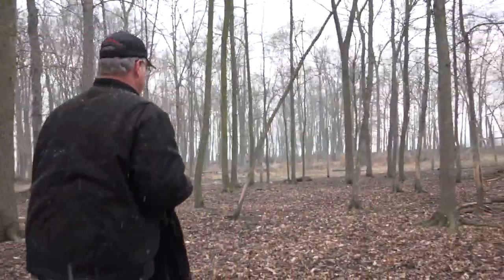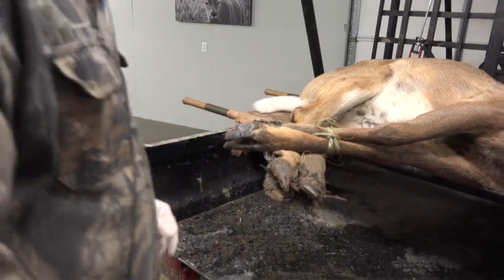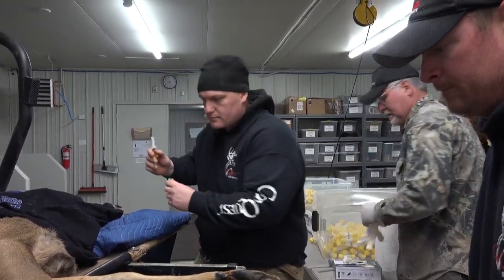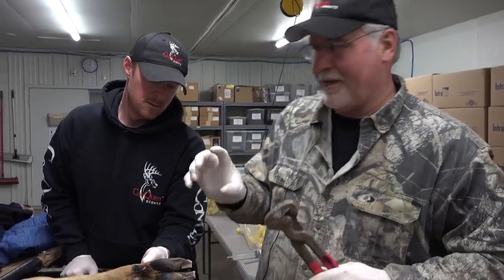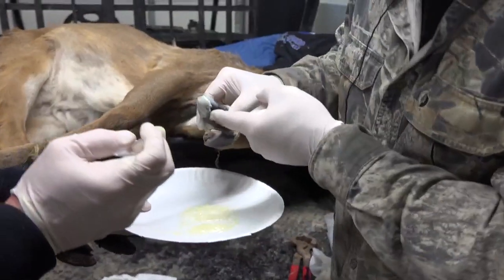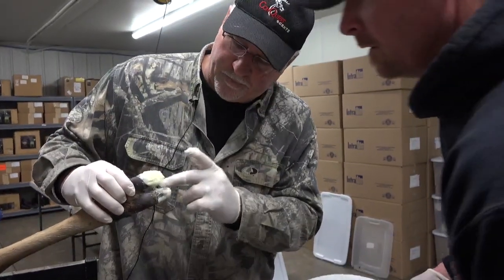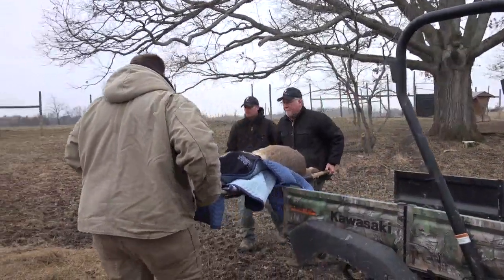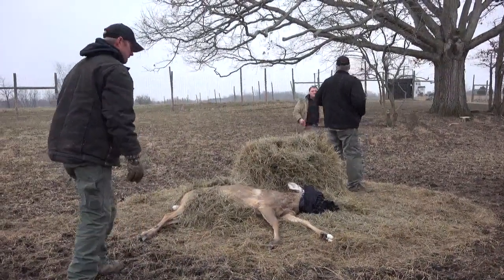ConQuest Deer Farm. Bruce's Foot Injury.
This video from the farm shows a foot injury Bruce had that required medical treatment. The number one injury in the wild, and on the farm, are foot injuries. If not taken care of properly he could possibly die. Doug has tranquilized Bruce, a risk that could stunt antler growth but could save the life of this incredible deer.